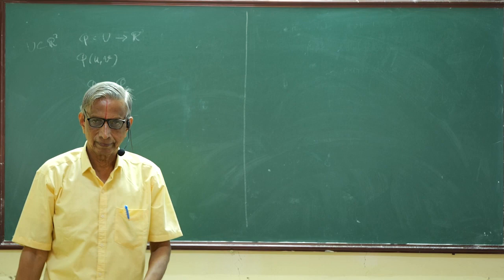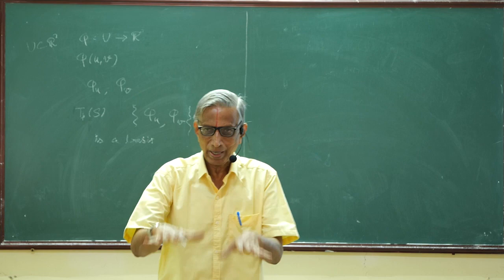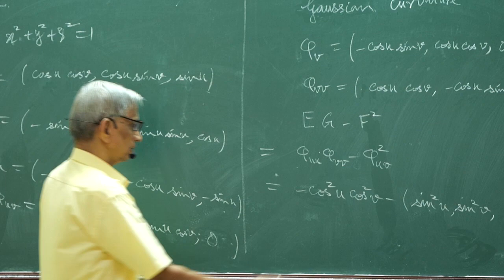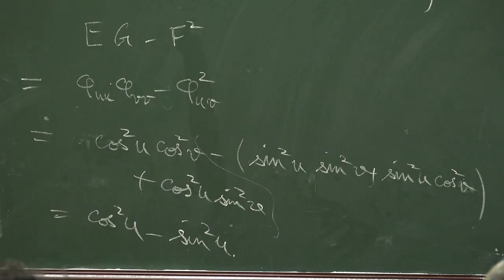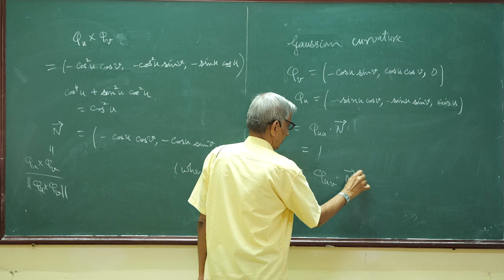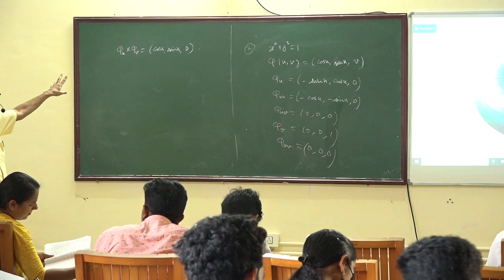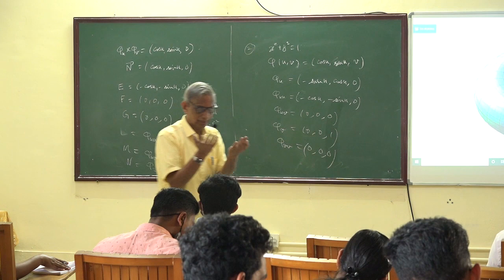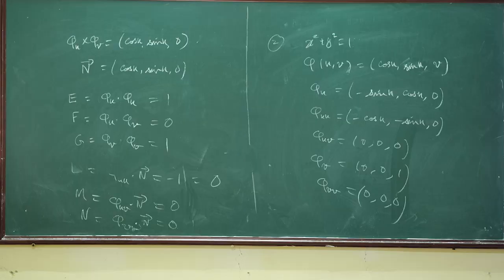9. Differential Geometry- Lecture 09- K Parthasarathy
Formula of curvature of parametrised surfaces, examples and calculations